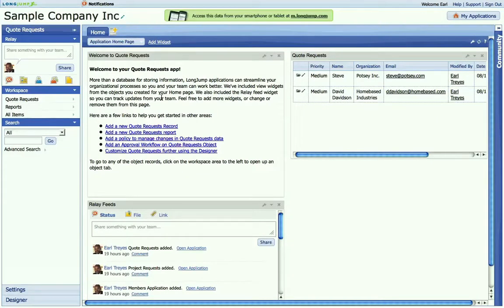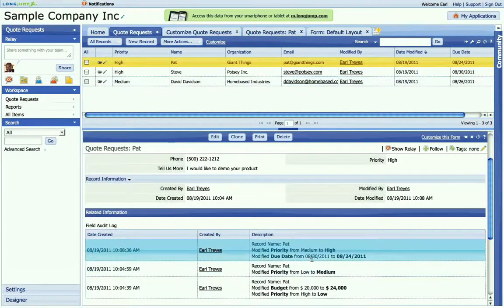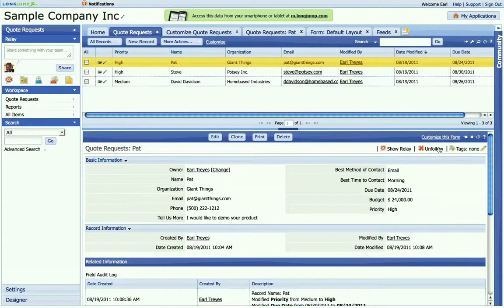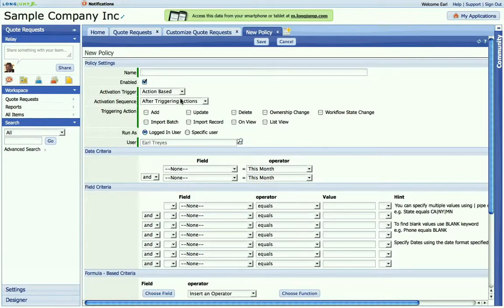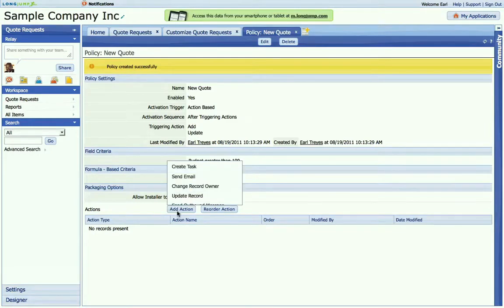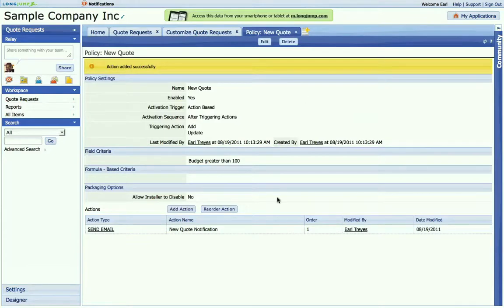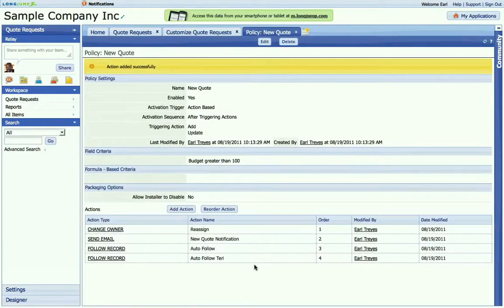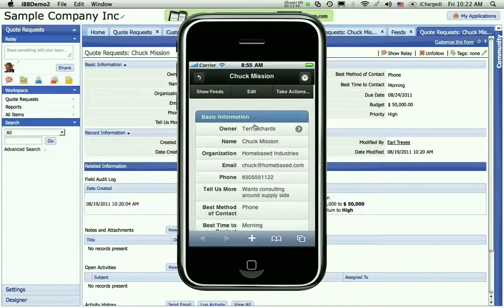I want to be notified when important information changes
Mastering changing information is one of the great challenges for a team, but LongJump makes it easy. We'll look at three main ways you can monitor changes you care about: Field Auditing, Relay and Data Policies.